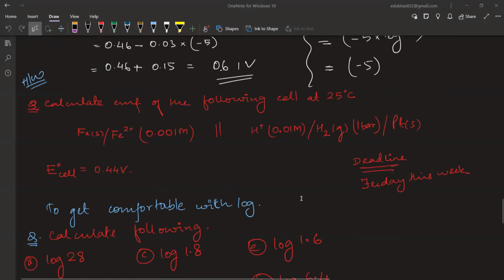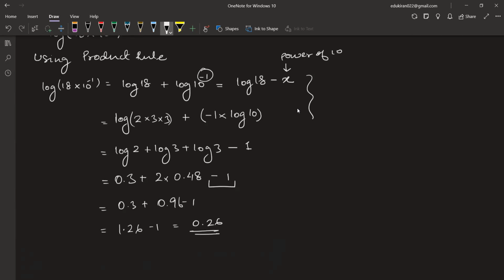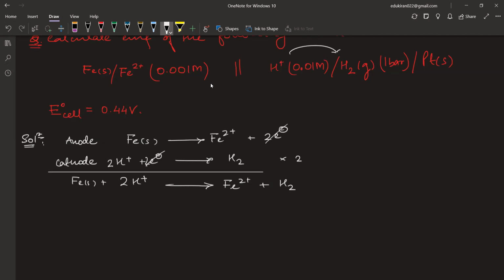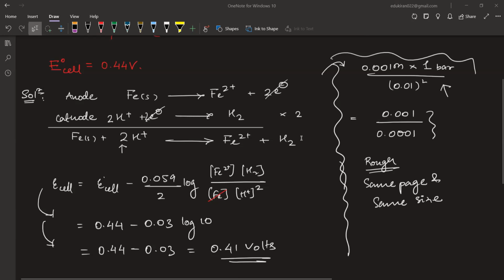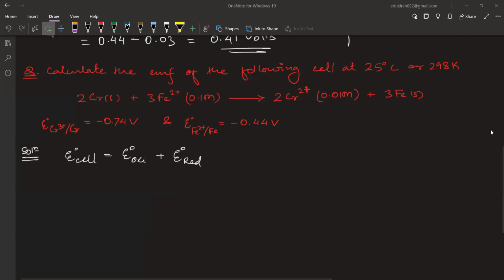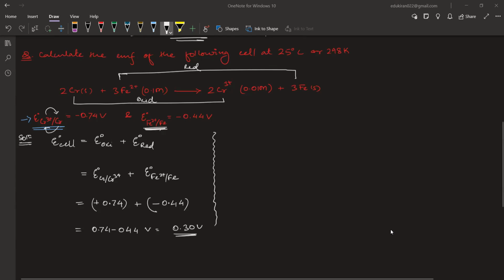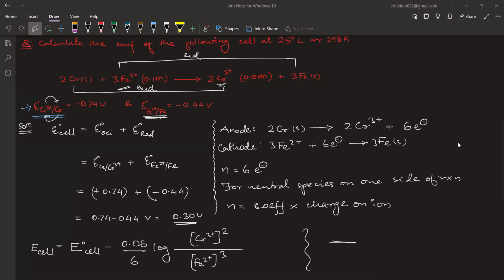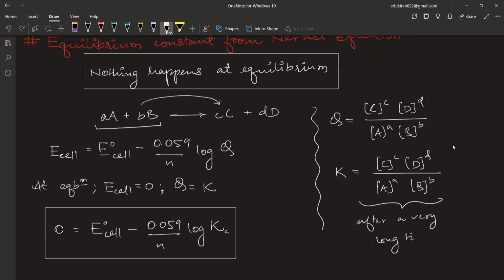Learnivio | Equilibrium Constant & Nernst Equation | Electrochemistry | Lect 4 | MEA | 29-08-2022